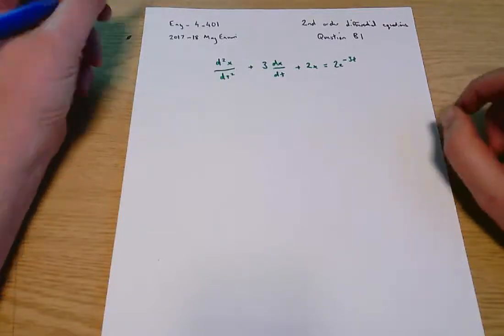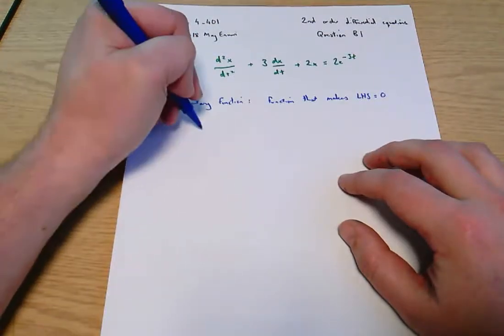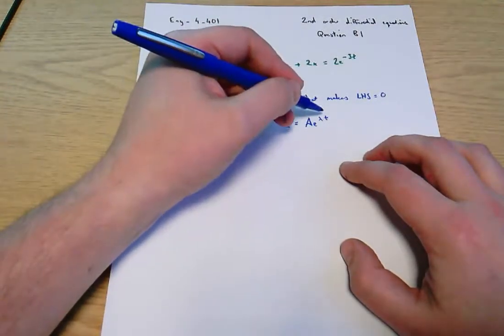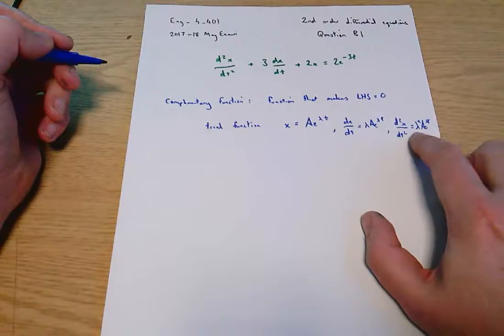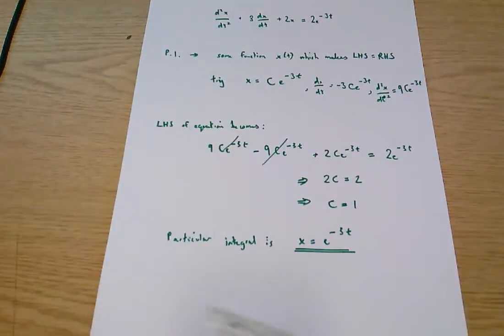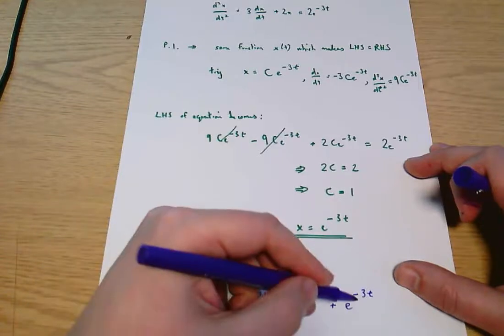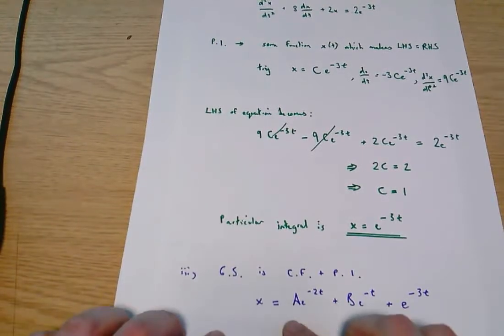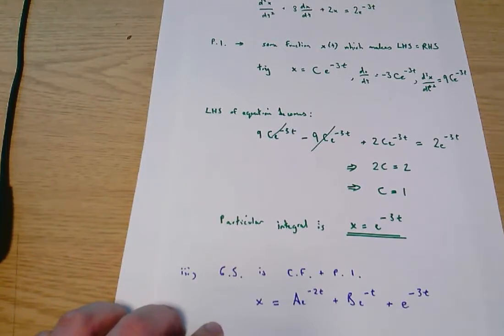2nd order differential equations (May 2018 exam qB1)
In this tutorial I go through how to find the solution to a second order differential equation. We start by finding the complementary function, using a trial solution; then we go on and find a particular integral, using a second trial solution. We combine the CF and PI into a general solution, and use initial conditions to determine the unknowns within this general solution.